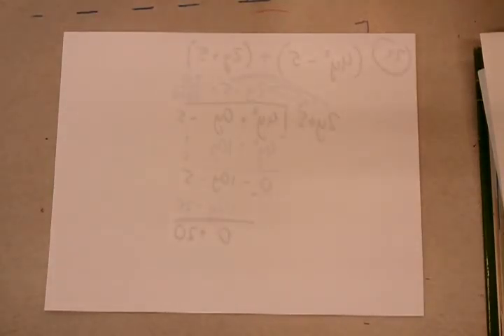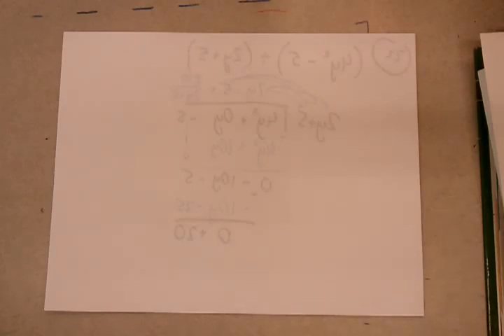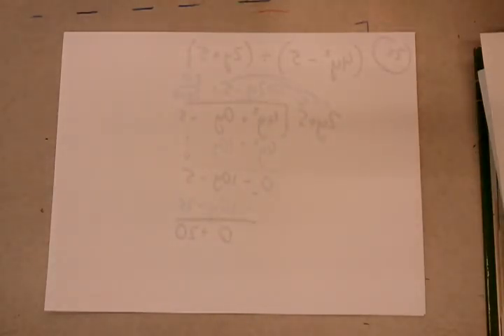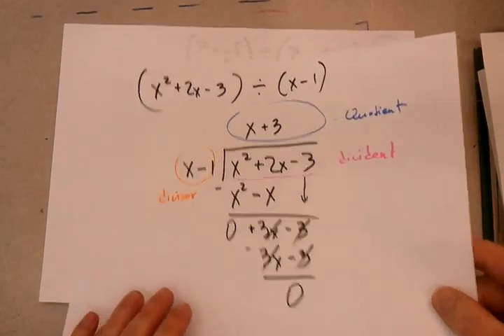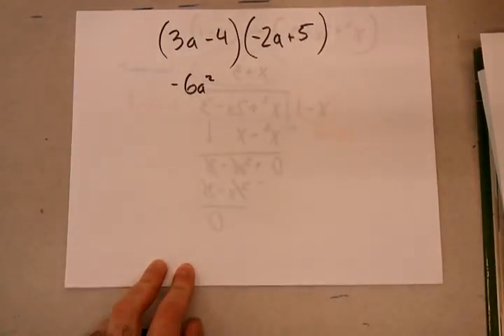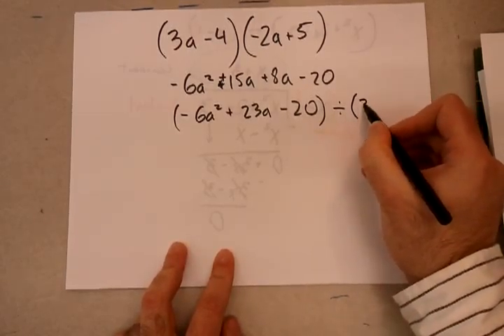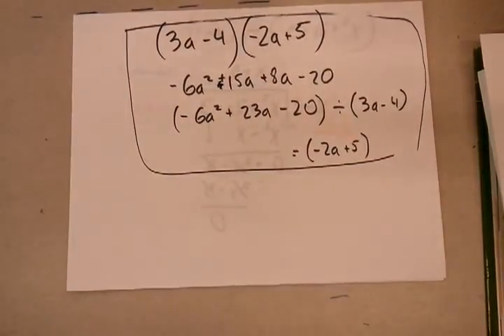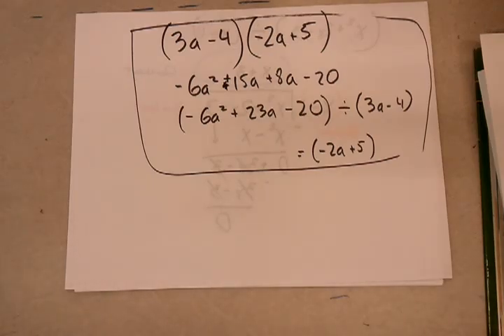Extra Credit Assignment